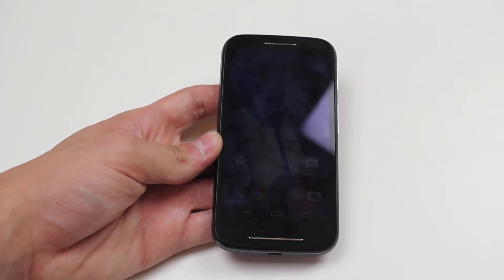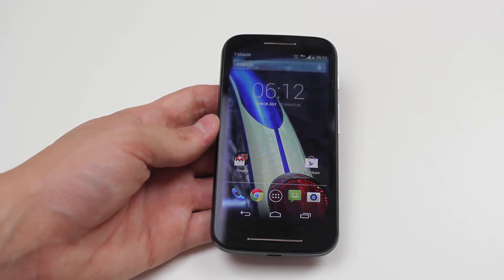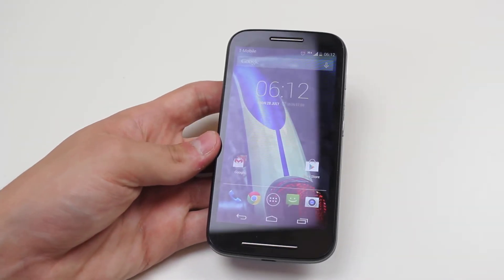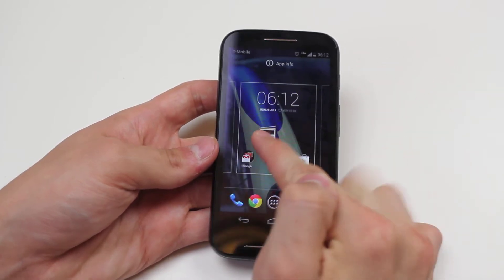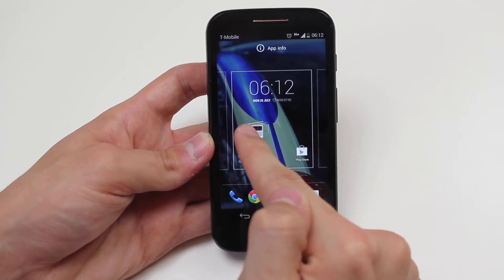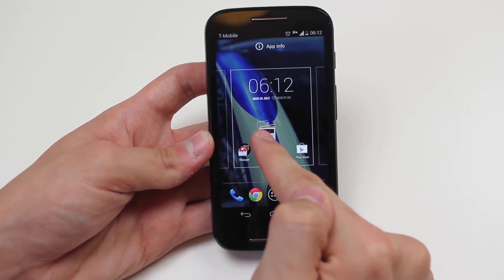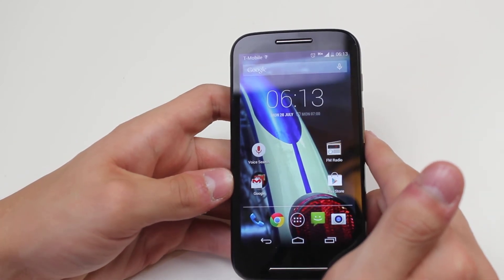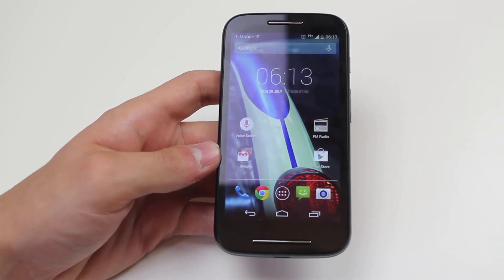How To Add An App To The Home Screen - Motorola Moto E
A video how to, tutorial, guide on adding an app shortcut to the home screen on the Motorola Moto E.